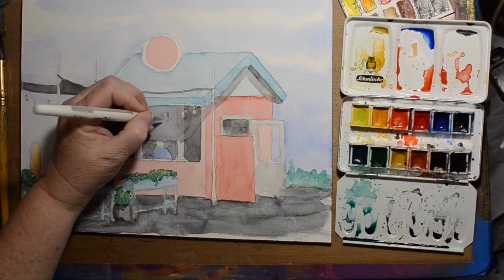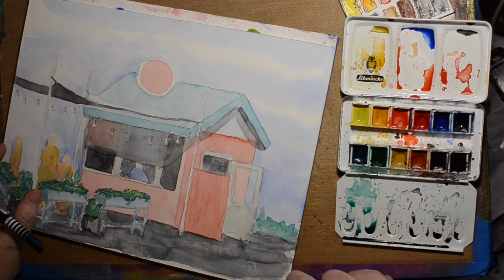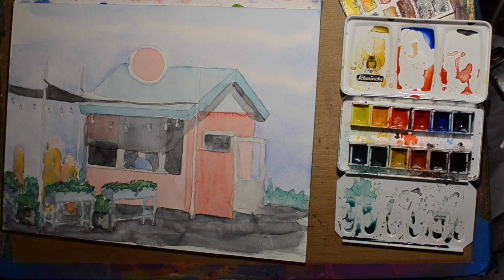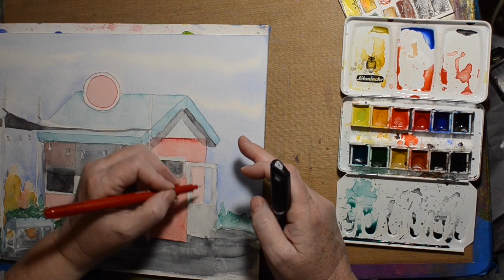Watercolor The French Spot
A Cute little food stand in Cedar City Utah. If you ever go there the Macarons are fab.

Margel Shelley
125 E Main PMB# 322